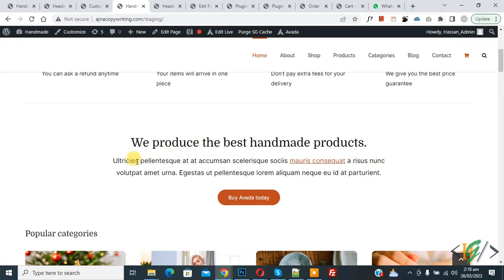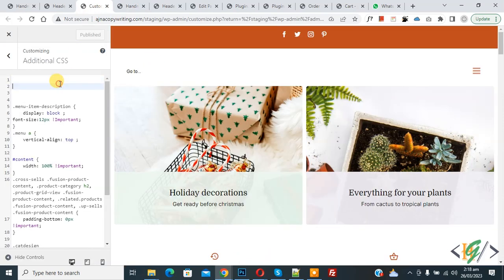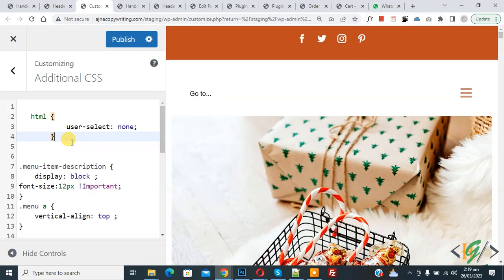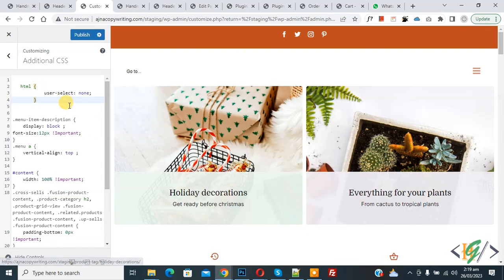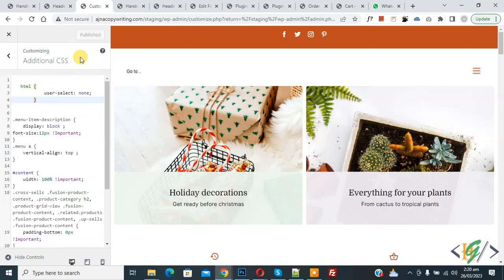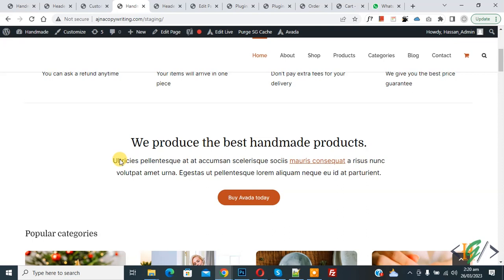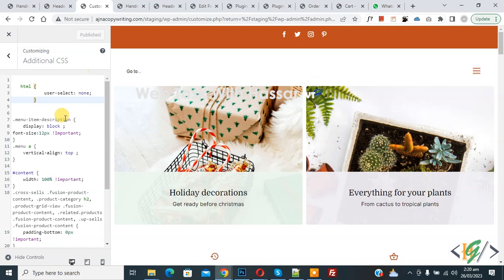How to Disable Text Selection Feature using CSS in Website | PHP | HTML | WordPress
In this website tutorial for beginners you will learn how to stop user to copy / select text in web pages in website using custom css. So you can add custom CSS to prevent text selection on webpage in any website e.g html, php or wordpress.

Add this CSS:

   html {
            user-select: none;